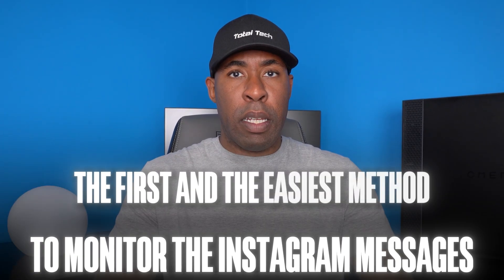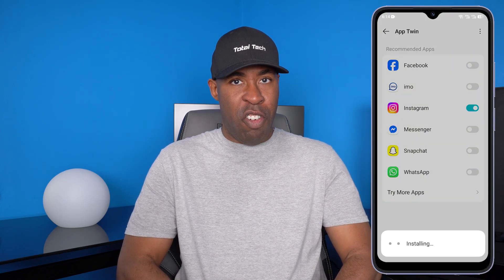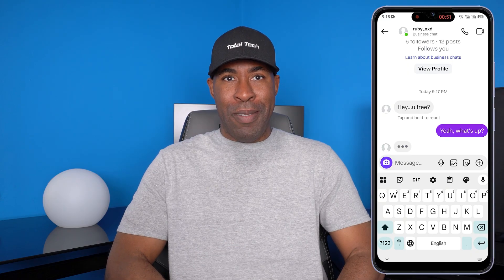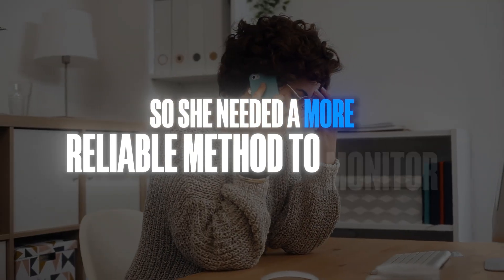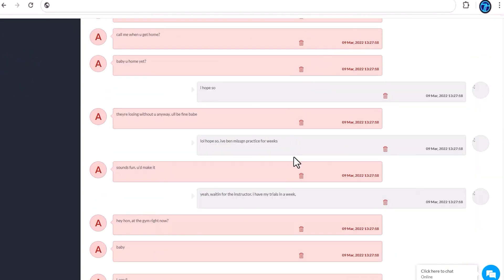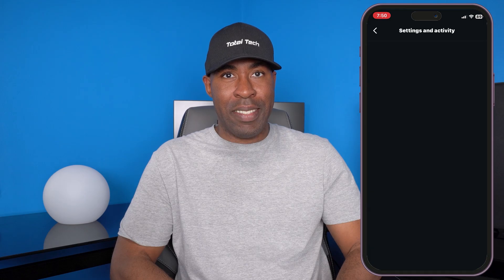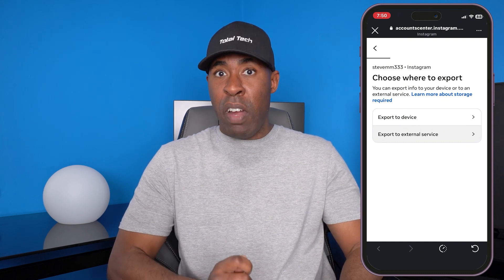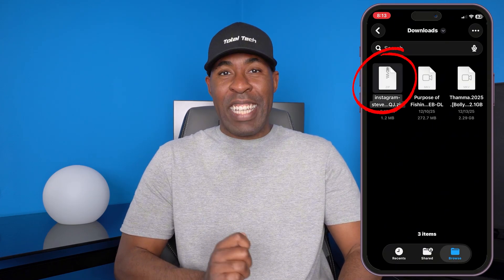3 Ways to Read Instagram Messages from a Phone Remotely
Worried someone can read your Instagram DMs “remotely”? In this video, I break down 3 common ways Instagram messages get exposed—from account cloning claims to cloud-account risks—and what you can do right now to protect your privacy.

You’ll learn:

- The real-world scenarios that can put Instagram messages at risk.
- The biggest red flags (phishing, reused passwords, unsafe remote access tools).
- How to secure your Instagram + Meta Accounts Center settings.
- How to export your own Instagram data (including messages) the legitimate way.
- A simple security checklist to lock your account down fast.

⚠️ Important: This video is for privacy, security, and lawful account recovery. Always get consent and follow local laws.

✅ Quick security checklist:

1.Turn on Two-Factor Authentication (2FA).
2. Review Login Activity and remove unknown devices.
3. Change to a unique password (password manager recommended).
4. Secure your email + Apple ID/Google account (they’re the keys).
5. Avoid “spy apps” and unknown tools—many are scams or malware.

Timestamps
0:00 Disclaimer
0:05 Introduction
0:39 Method #1
1:43 Method #2
3:22 Method #3
4:57 Outro

🎬SUGGESTED VIDEOS
Don't forget to watch 📽 Our other videos. Please check them out: